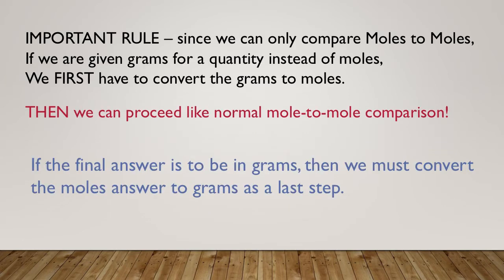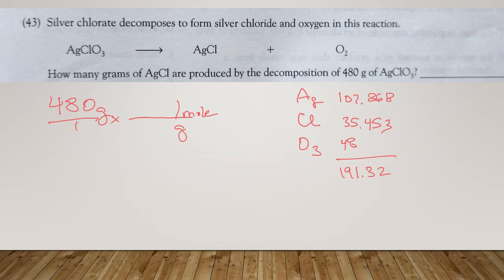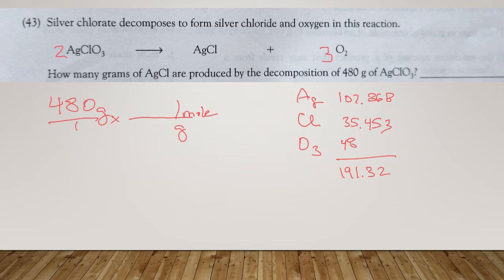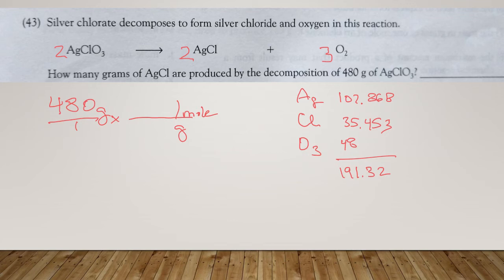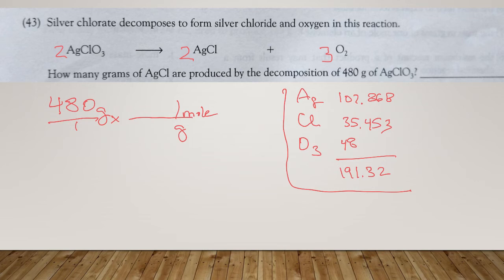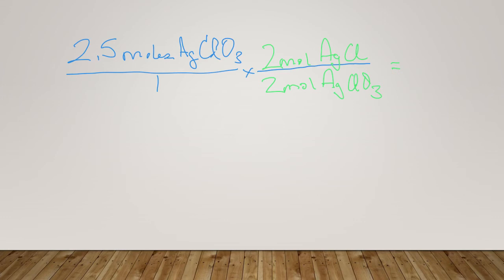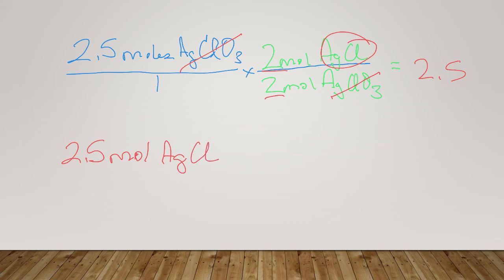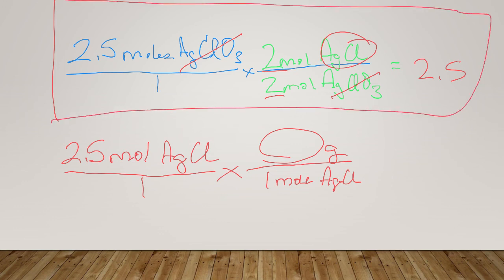Stoichiometry Lesson 4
Convert mass to moles, then do Stoichiometry, converting final answer back to grams. From pages 21-30 of Chemistry PACE 1125. We work through one problem together on page U